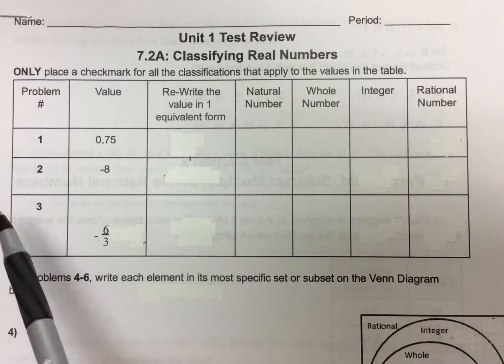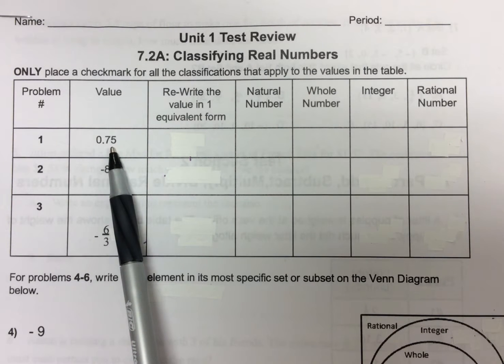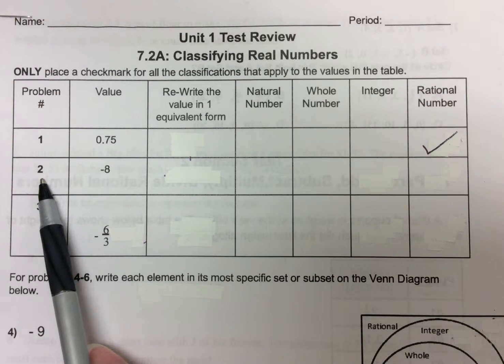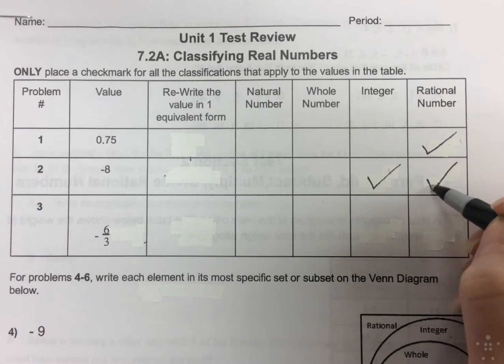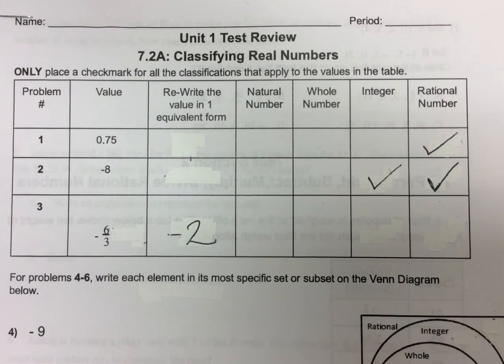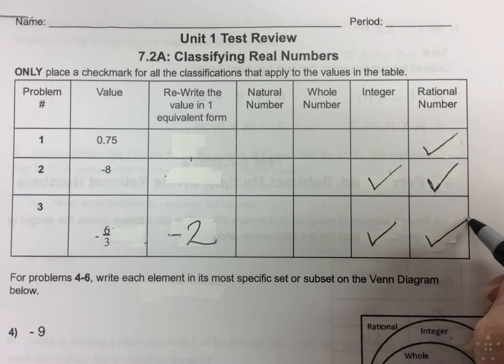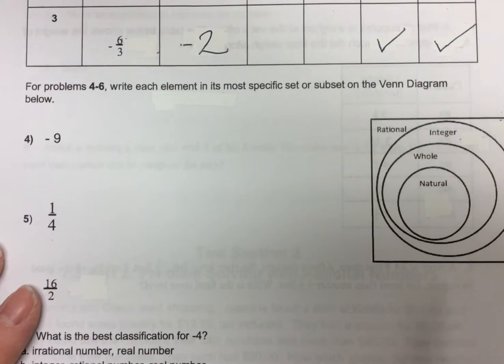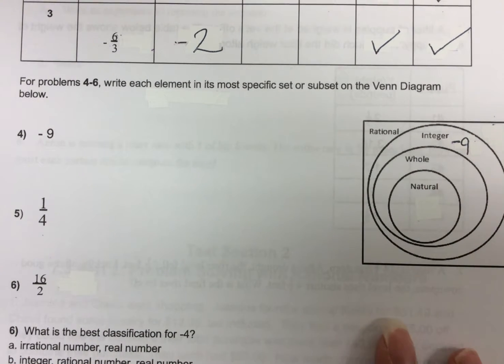Unit 1 Test Review Section 1